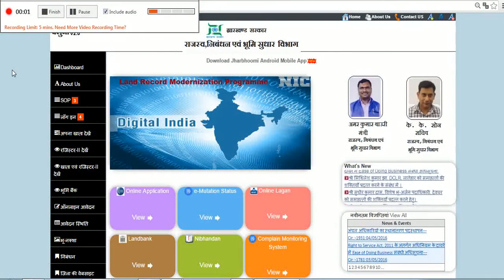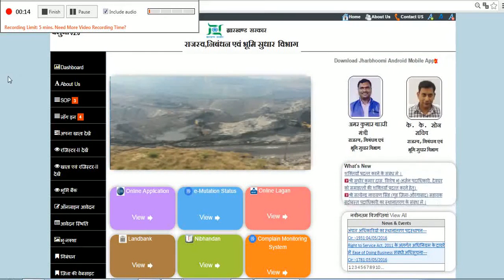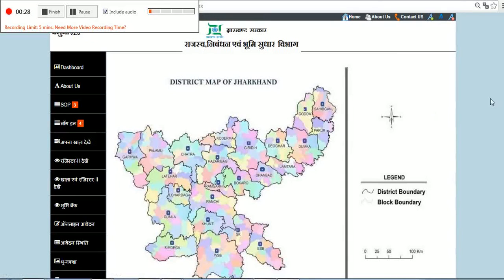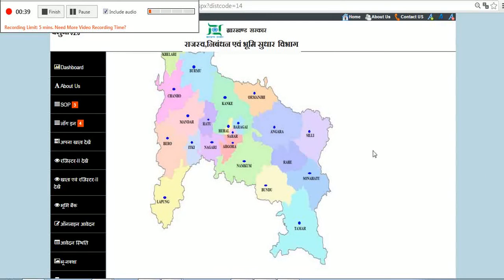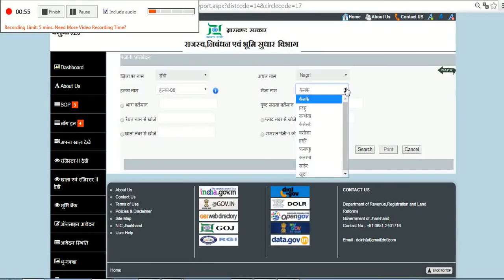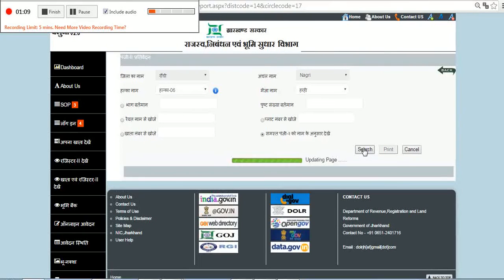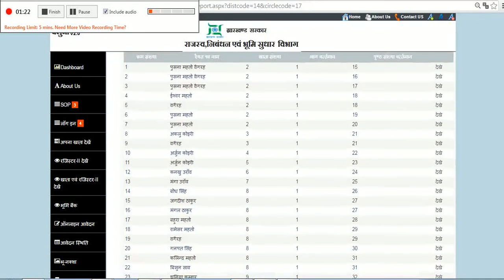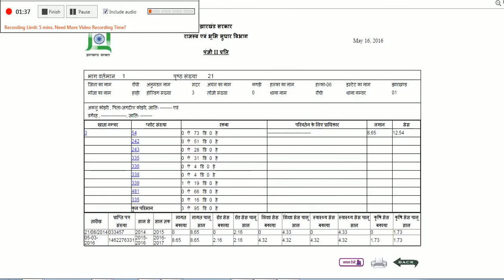Step by Step Navigation for Digitized Land Record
Step by Step Navigation for Digitized Land Record access for Jharkhand State_ DIPP 50